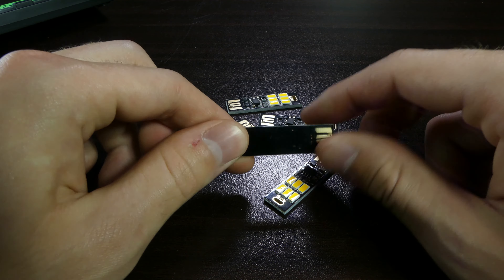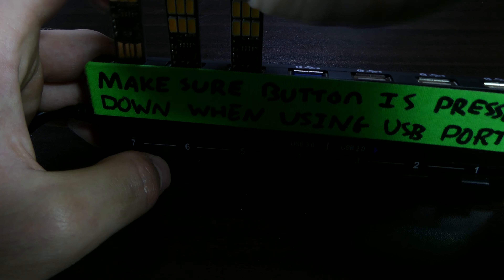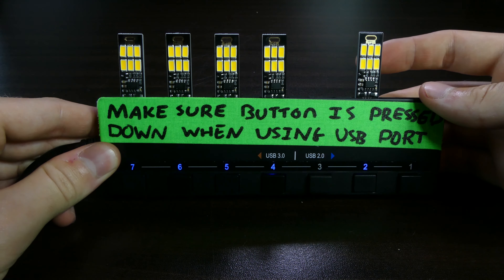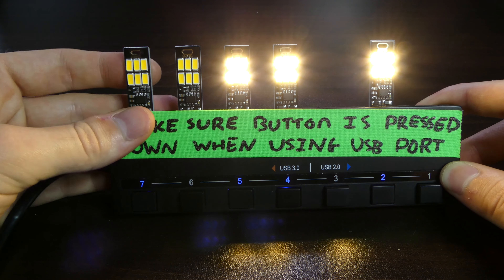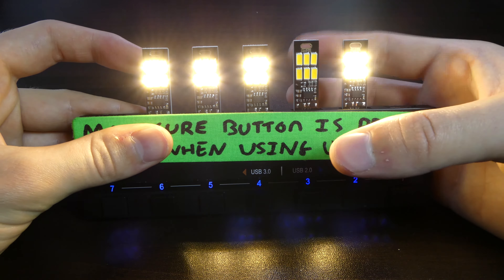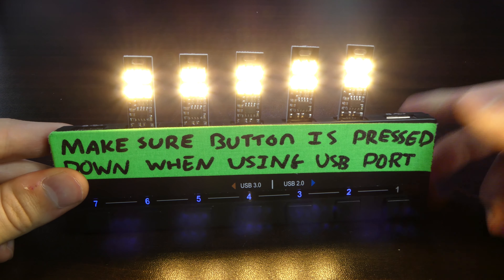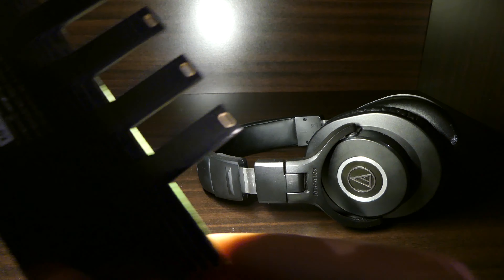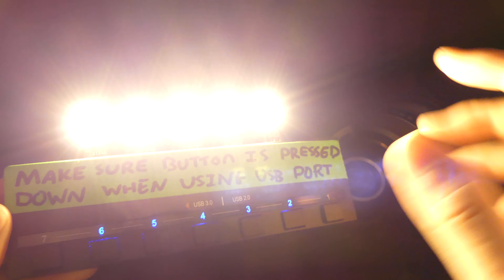These Awesome USB Powered Lights are ONLY $1!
If you need USB powered LED lights on the cheap then these are definitely worth the purchase. "5Pcs Soshine USB Power 6-LED Night Light 1W 5V Touch Dimmer Warm/White Light" as they were listed on eBay. They will take quite a while to arrive from Hong Kong but I eventually got mine.